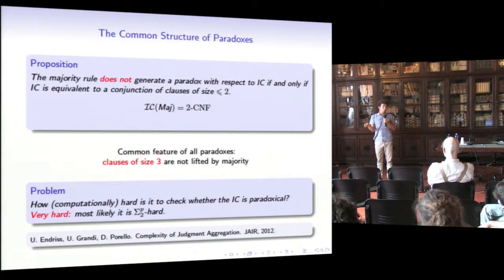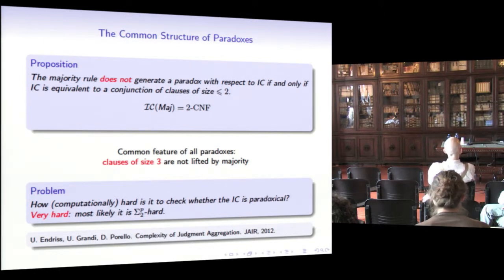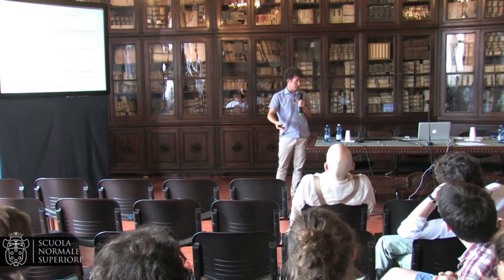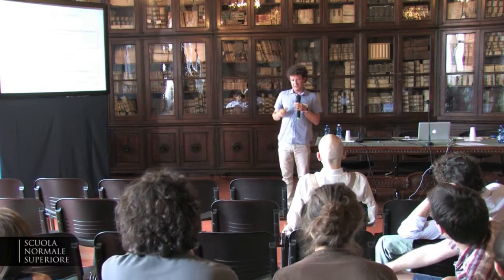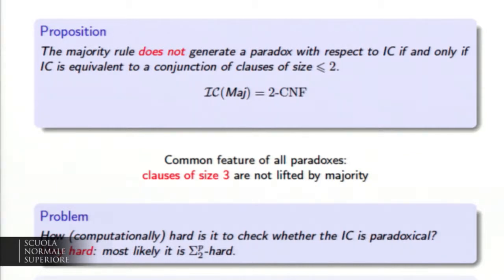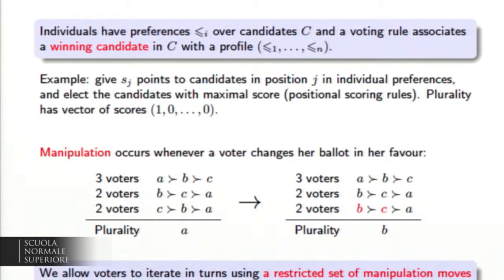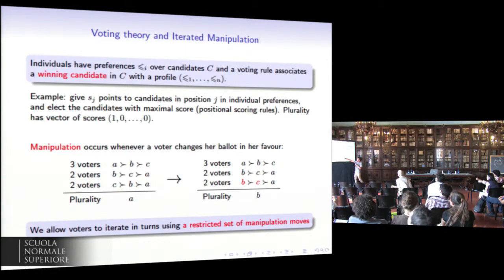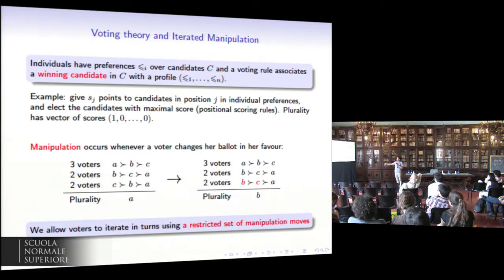Umberto Grandi, Computational Perspectives on Judgment Aggregation and Voting Theory - July, 8 2013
Games and Decisions - July, 8 2013
Centro di Ricerca Matematica Ennio De Giorgi

Umberto Grandi, Università di Padova
Computational Perspectives on Judgment Aggregation and Voting Theory